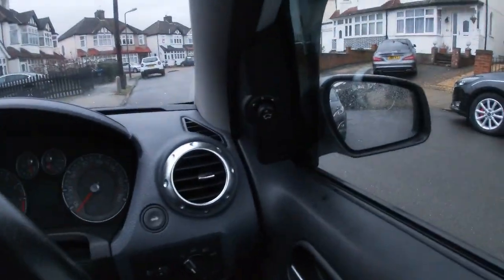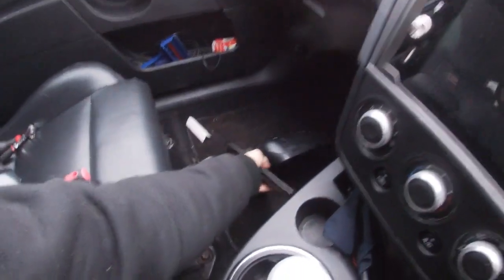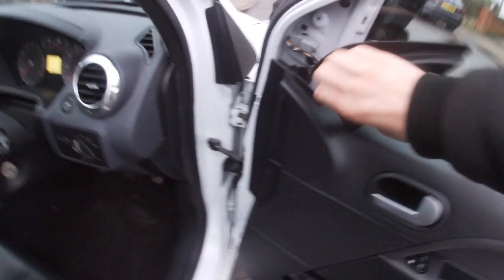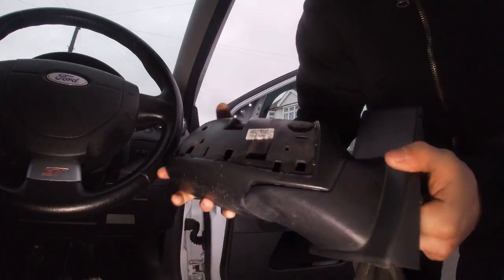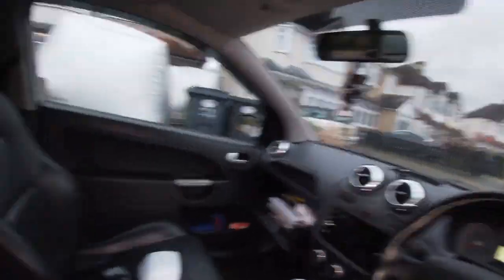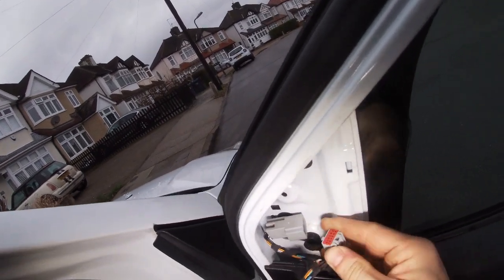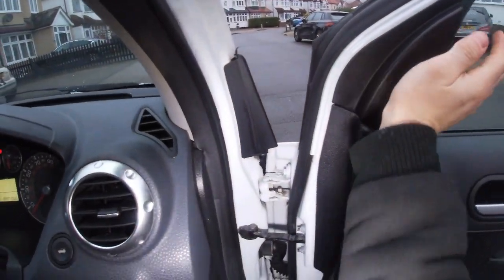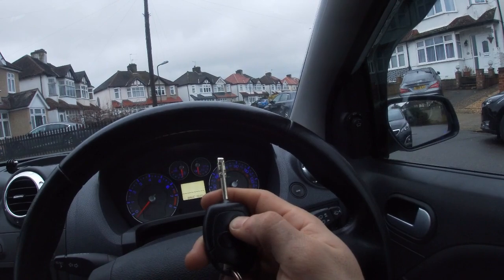FITTING AND PROGRAMMING POWER FOLD MIRRORS TO A MK6 FIESTA ST150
A Video of me installing and programming Power fold mirrors to a MK6 Fiesta ST150 with the original GEM/Central Locking module hopefully this will help save time and a bit of money as people sell these modules on its own pre programmed for a lot of money if this video did help you out please like comment and subscribe for more content Thanks for watching!

Mirrors

ELM 327

Forscan download sign up to the forum and download